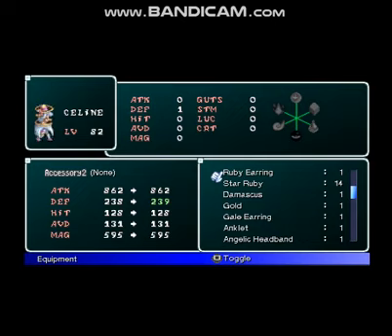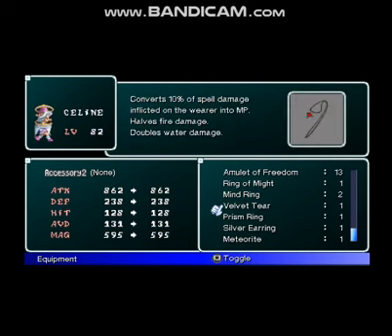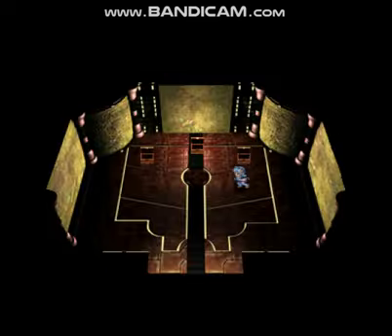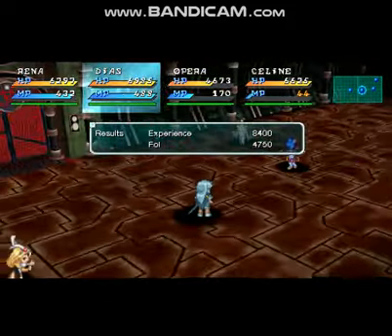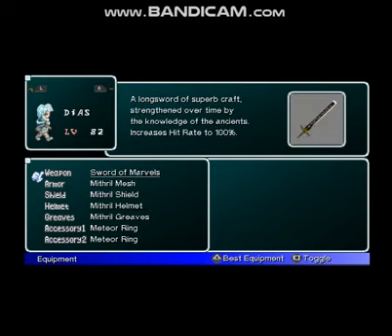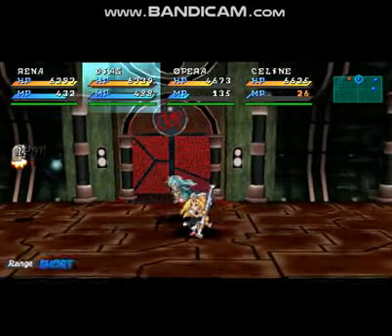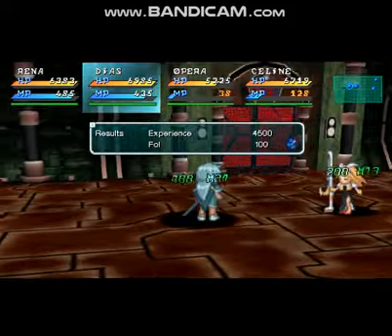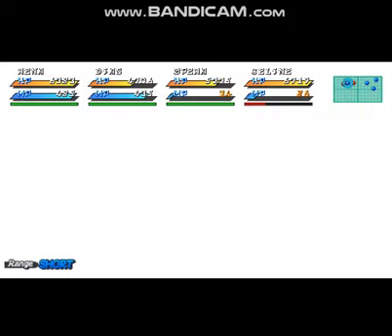Star ocean second evolution part 144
After getting some great upgrades, we fight more enemies!
-Like swallowing slugs!